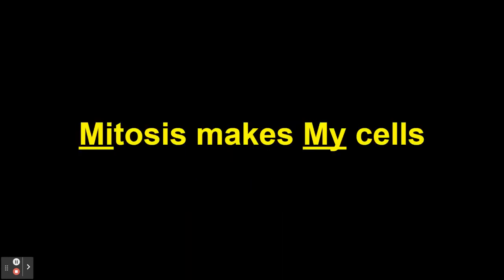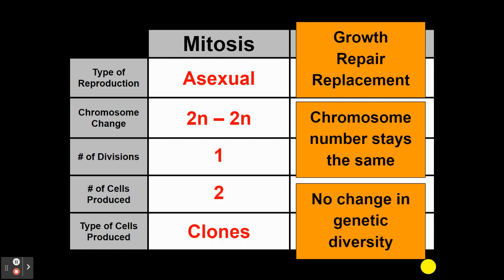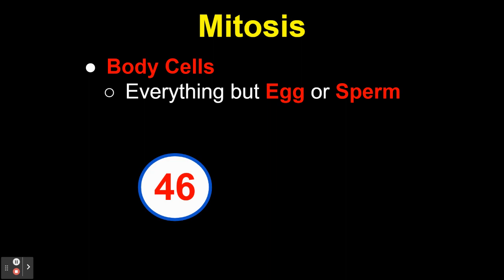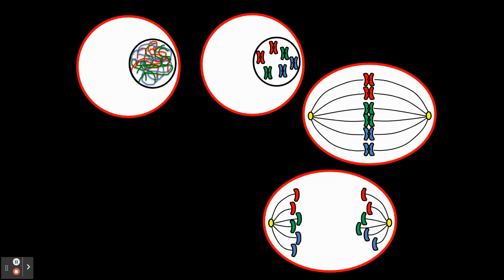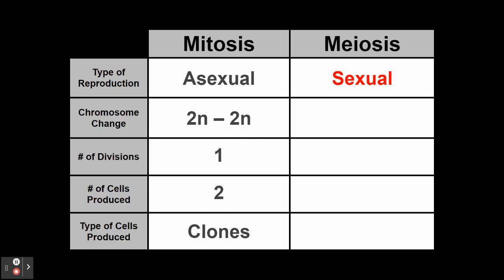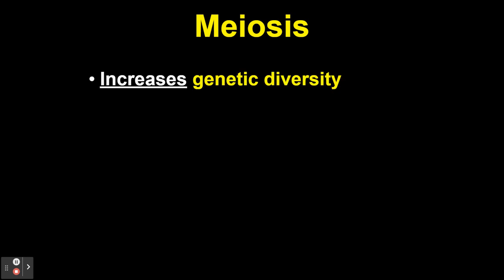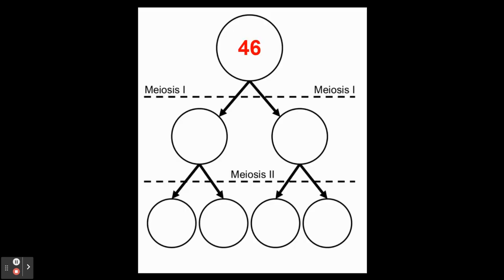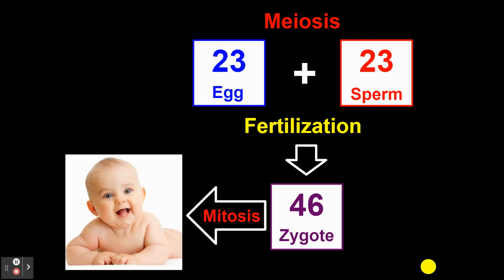Mitosis / Meiosis - GR